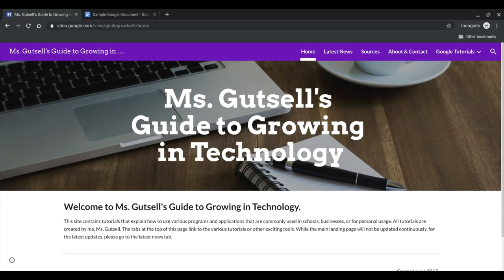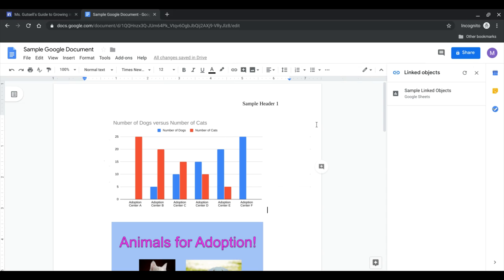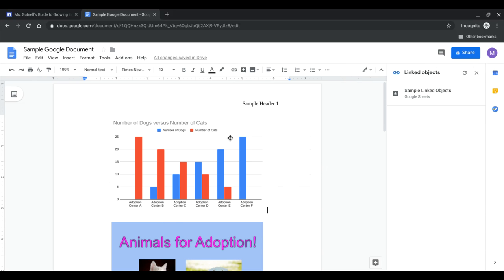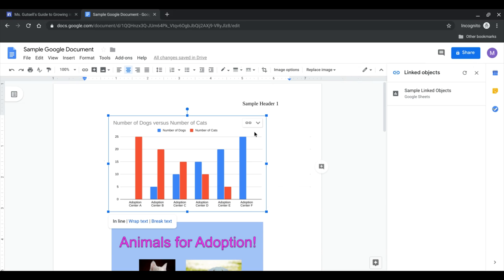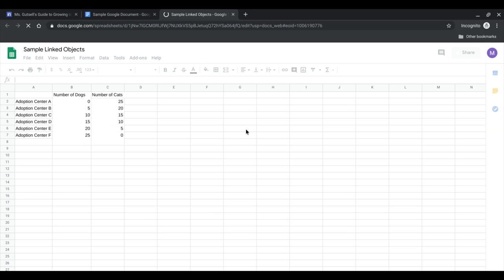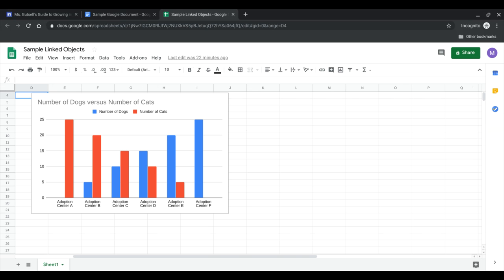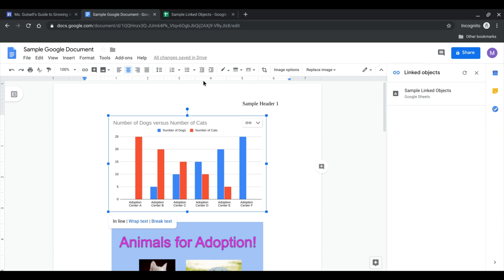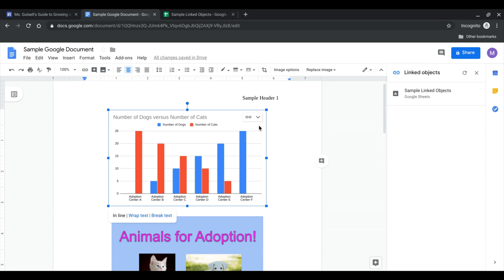Google Docs How to Edit in a Document Tools Feature Number 6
This video explains how to use Tools Feature Number 6 in Google Docs, Linked objects.